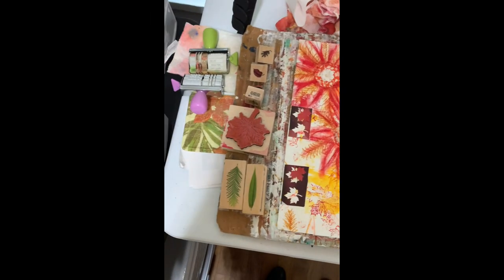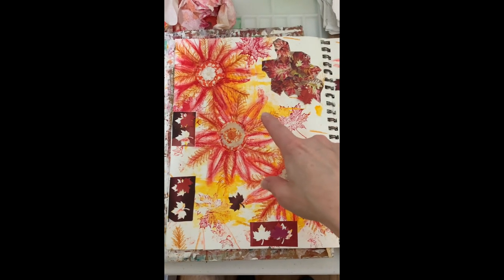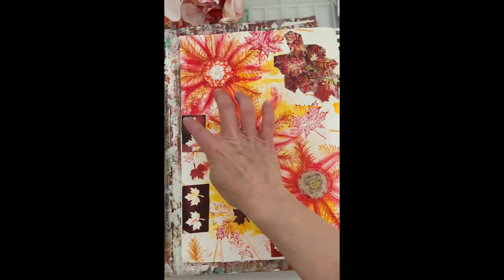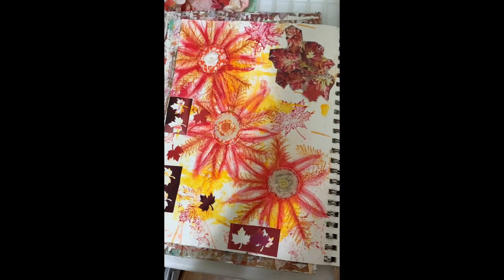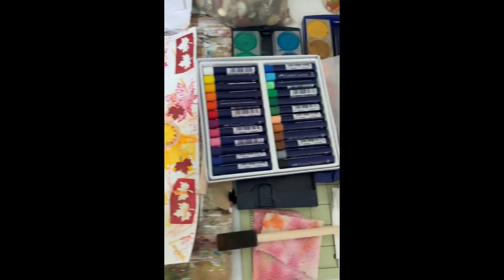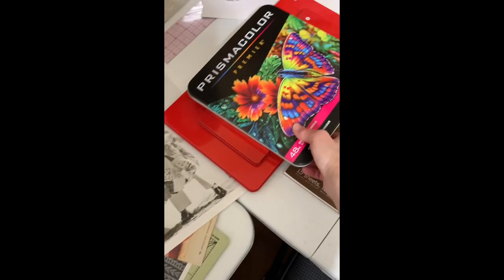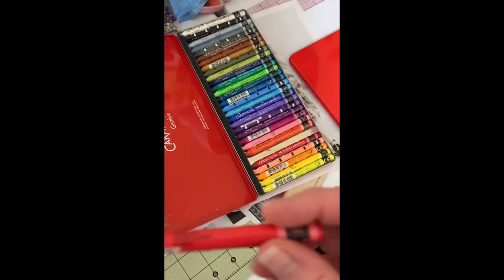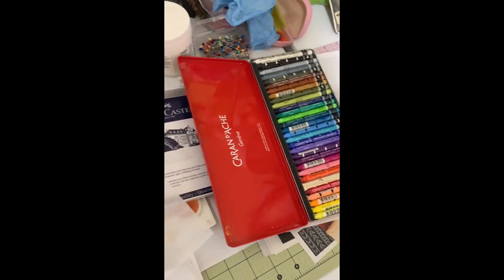In Real Time with Dawn: Bloom Art Journal Spread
In this video, Dawn shares her art journal process, showing supplies and demonstrating next steps in her design process. This video accompanies a blog post she wrote: Falling Apart in Order to Bloom. This includes images from this completed spread as well as journaling prompts for further reflection.

Dawn wishes you the Very Best of Beginnings!